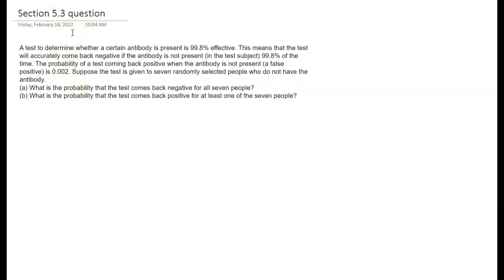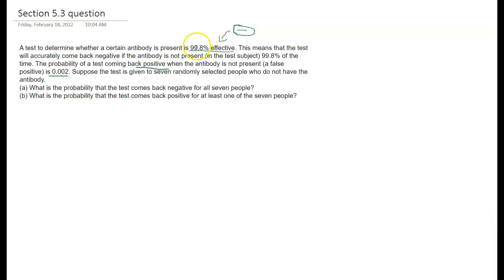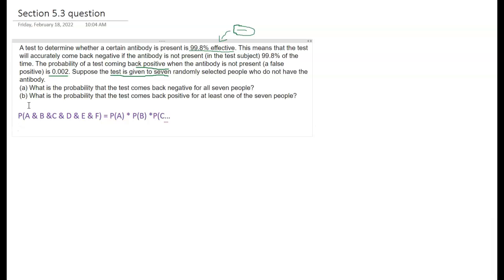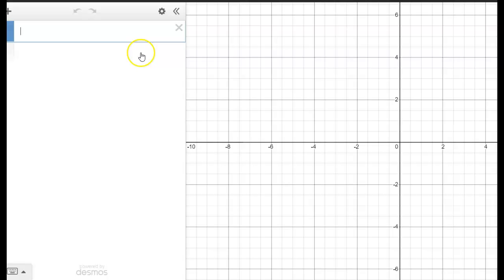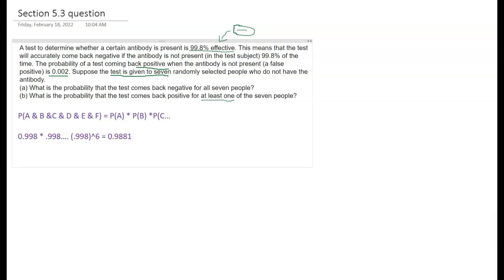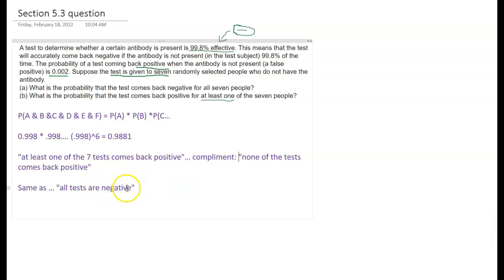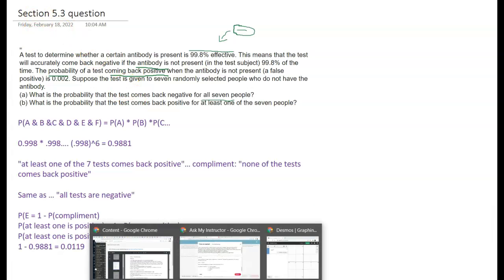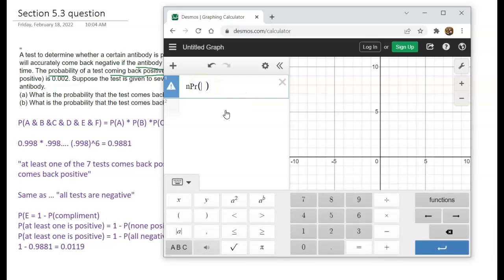Probality - Using the multiplication rule to find probability for "at least one" - Section 5.3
Video explains how to calculate the probability of 'at least one' event happening. At the end of the video is a quick explanation of how to use the Desmos graphing calculator to calculate permutations and combinations.